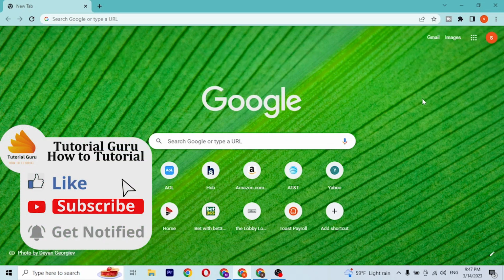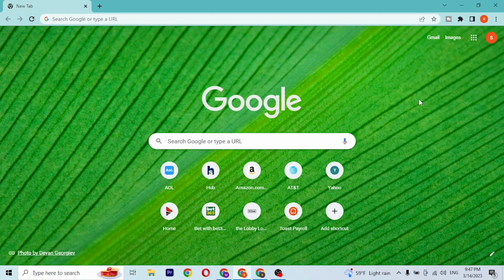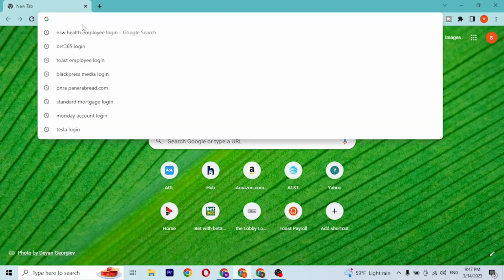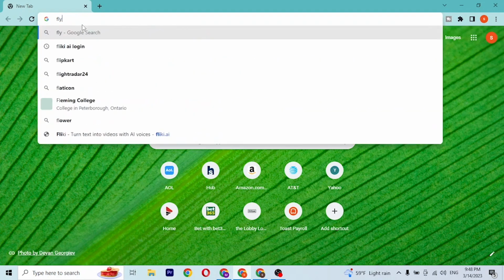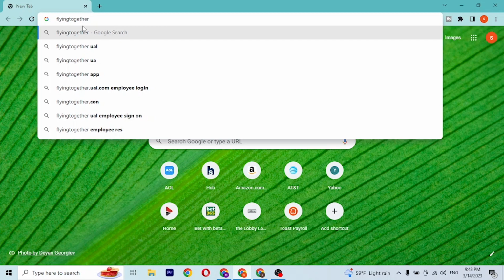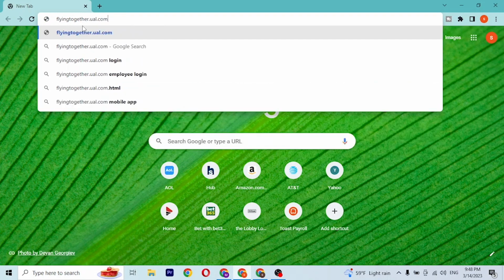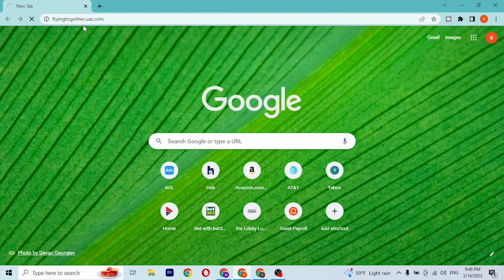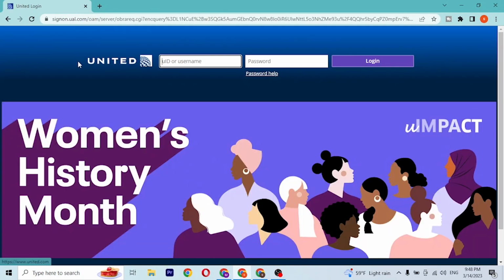How To Login To United Airlines Employee Account | Signing In On United Airlines Employee Account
Learn how to access your united airlines employee account. Mastering the united airlines employee account login.

If you're an employee of United Airlines, you may need to access your employee account for various reasons. Whether it's to check your work schedule, access your employee benefits, or update your personal information, logging in to your United Airlines employee account is essential.
In this video, we will guide you through the step-by-step process of how to login to your United Airlines employee account.  This video is the ultimate guide for anyone who needs to access their United Airlines employee account. With our step-by-step guide, you'll be able to login to your account with ease and manage your employee information like a pro.